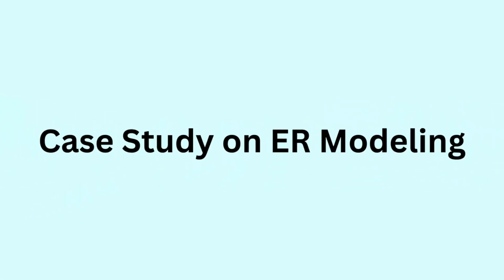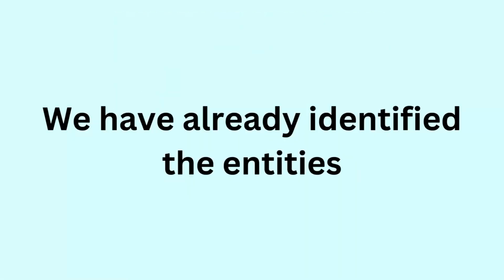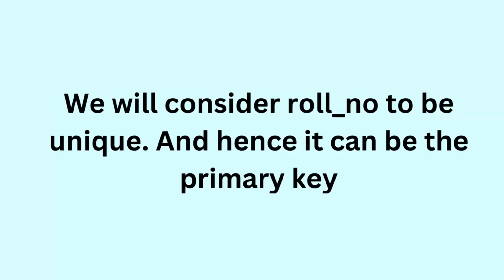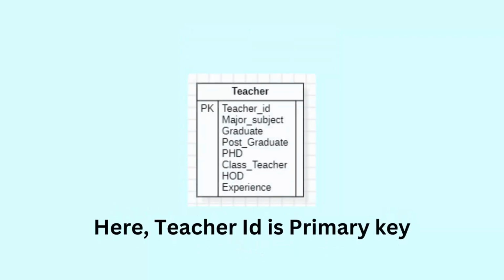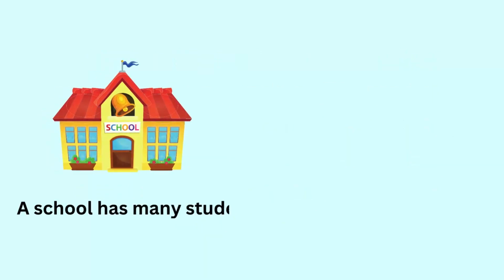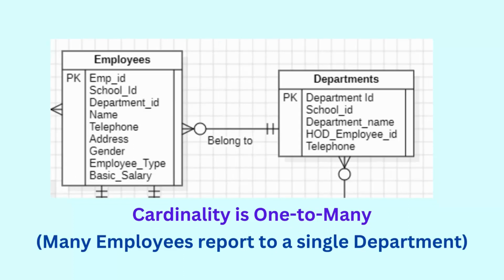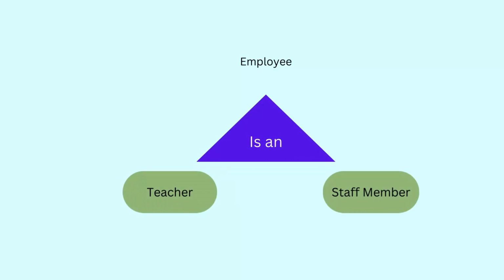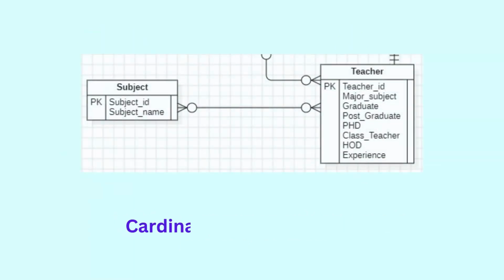A School System - ER Model - Video # 2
My name is Santanu Karmakar.  I create these videos.  I am currently a teacher with 10 years of experience in technical training. Additionally, I have almost 25 years of experience in the IT Industry and worked with some of the best-known companies in the world.

You may be interested in the following courses conducted by me ..

Please also mention why you are contacting me. Include your name and necessary details.
Thank you for taking an interest.